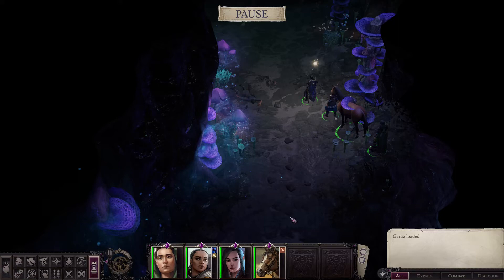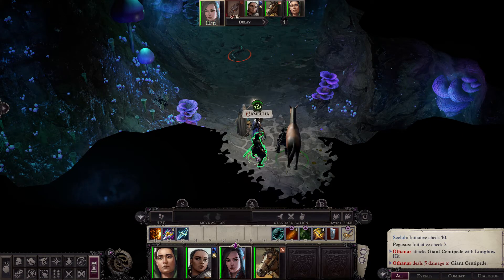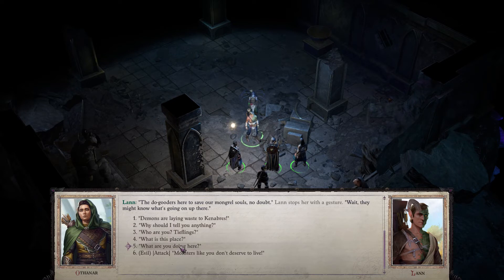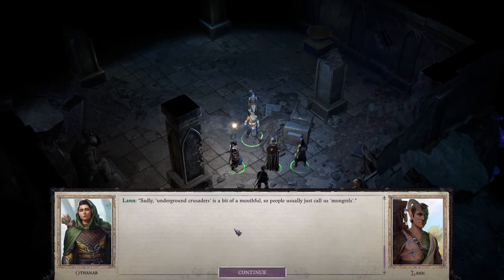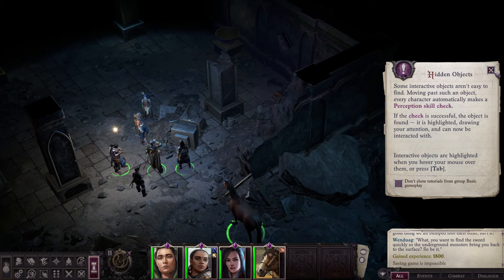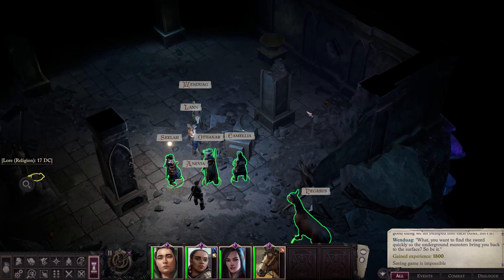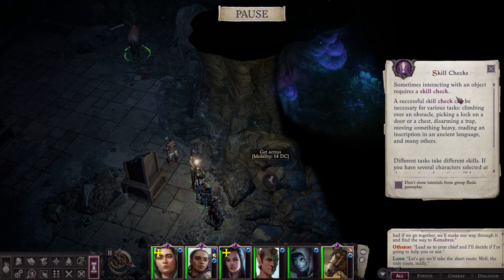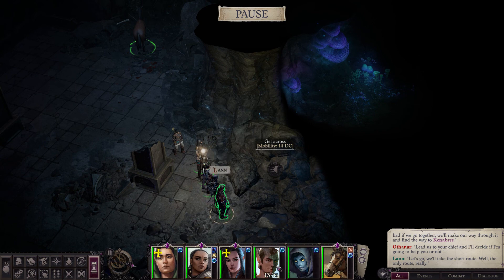ELF RANGER: Let's Play: Pathfinder Wrath Of The Righteous Episode 2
Pathfinder Wrath of the Righteous: A Fantasy cRPG, as nothing we have seen so far. Pathfinder: Wrath of the Righteous is a sequel to Pathfinder: Kingmaker, but with totally different storyline.

In this episode of Pathfinder: Wrath of the Righteous we are under Kanabres. Othanar and his companions explore the cave system under the city. They fight all kind of vermin. After one of the fights they meet the mongrels Lann and Wenduag, decendents of the "first crusaders". They claim to know a way out of the caves, going to the city streets.

Lann and Wenduag ask for help finding some holy sword whic is considered to be a relic from a fallen angel. When Othanar finds the sword it gets sucked into him and it is as if he is seeing things from the past unfold behold him. He sees a struggle between the angel Lariel and the demon lord Deskari.

The game is developed by Owlcat Games and published by META Publishing.

This is not an official video and is not endorsed by Owlcat Games or META Publishing.